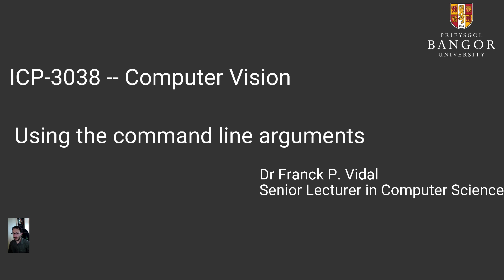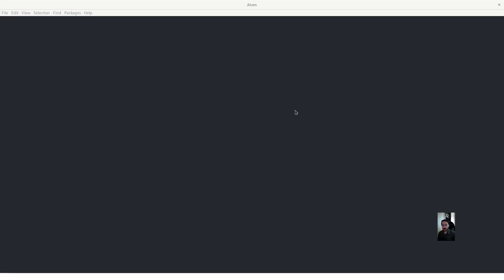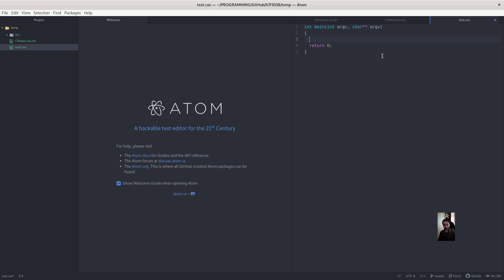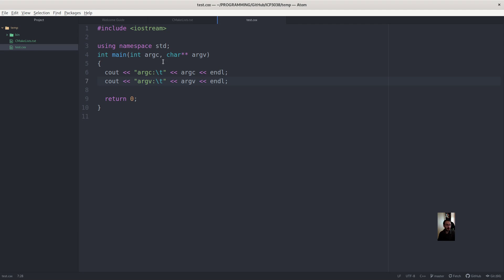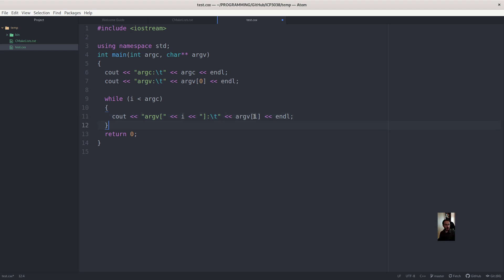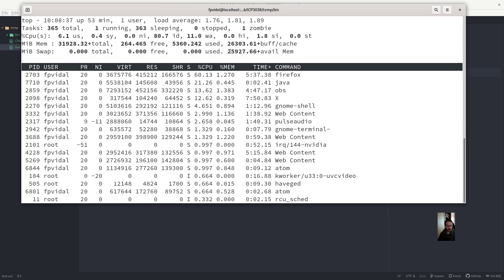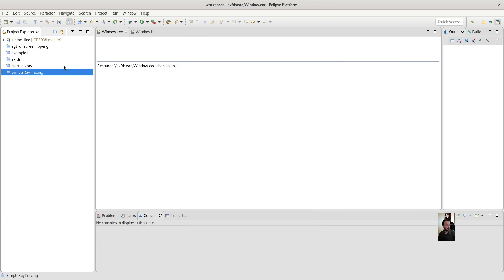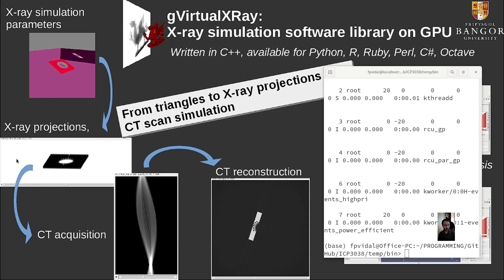How to use the command line arguments in C/C++ with Eclipse/CDT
In this video I show students how to use the command line arguments in C++. I can run the test program I made from the terminal, or even better, directly from the IDE, here Eclipse/CDT. The corresponding tutorial is available on GitHub